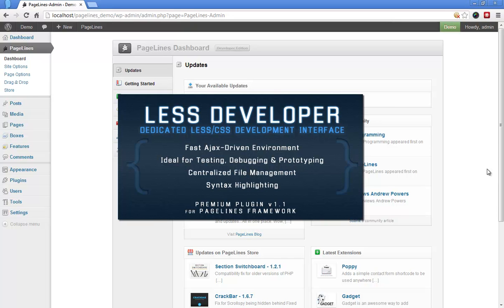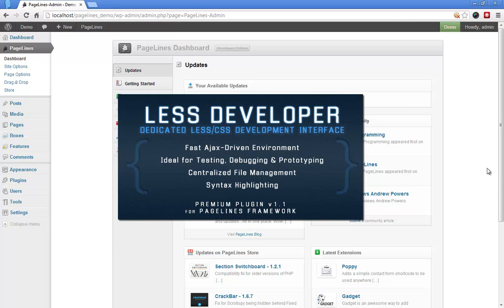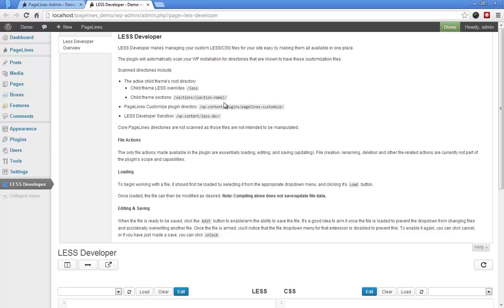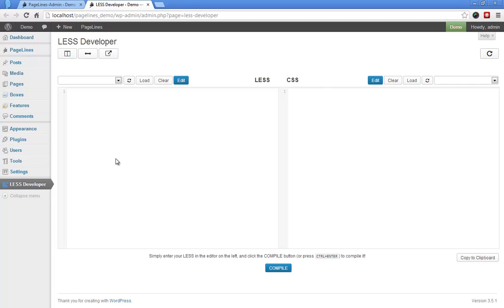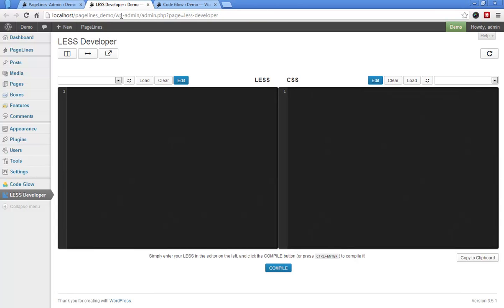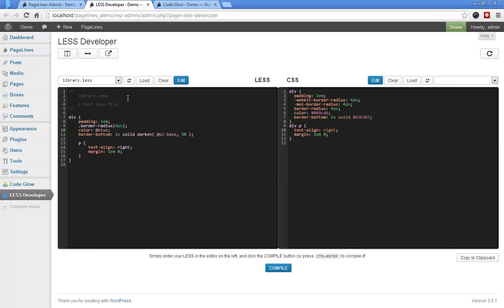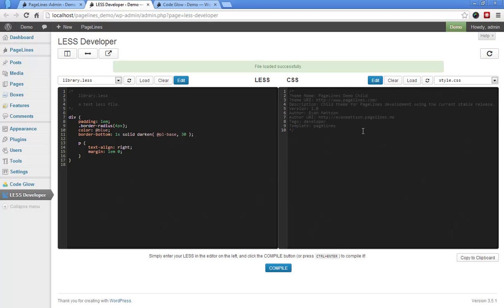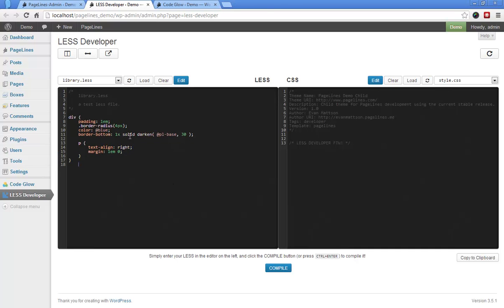LESS Developer Overview & Demo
Informational video and demonstration for my LESS Developer plugin for PageLines Framework